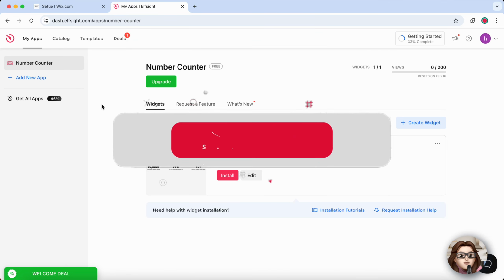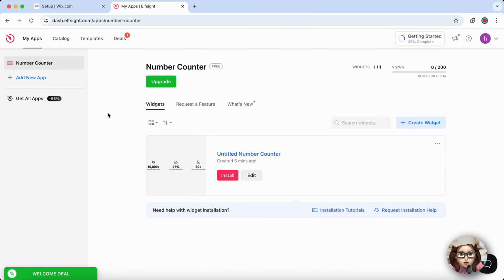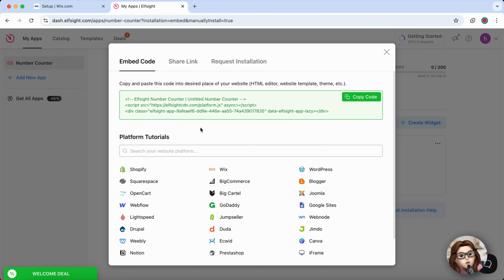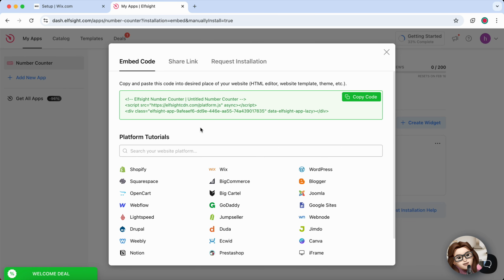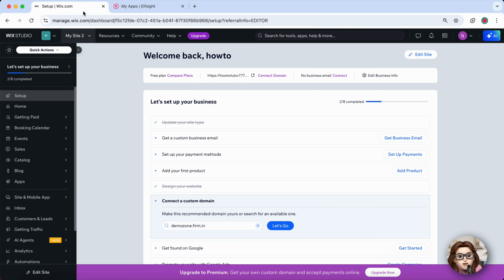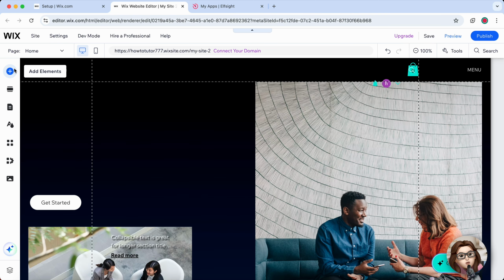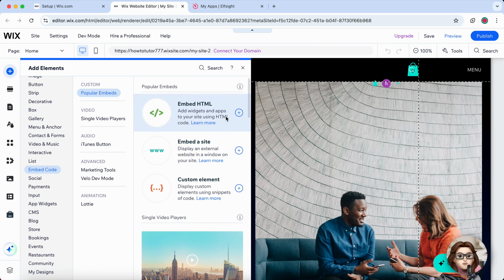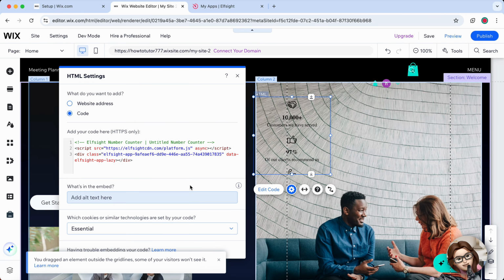How to Add Animated Number Counter to Wix Website - (FULL 2027 Tutorial)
How to Add Animated Number Counter to Wix Website

Adding an animated number counter to a Wix website is a powerful way to showcase achievements, statistics, milestones, or social proof in a visually engaging way. Number counters are commonly used to display metrics like total customers, projects completed, years of experience, downloads, or revenue figures. In this step-by-step guide, you’ll learn exactly how to add an animated number counter to your Wix website and customize it for a professional look.

Wix makes it easy to add animated counters using built-in elements and apps from the Wix App Market. You don’t need any coding knowledge to create smooth, eye-catching animations that trigger when visitors scroll to a section. These counters help capture attention and make important numbers more memorable.

In this tutorial, we start by showing you how to add a number counter using Wix apps. You’ll learn how to choose the right counter style, add it to your page, and configure starting and ending values. We explain how animation timing works and how to control speed so the numbers feel smooth and natural.

You’ll also learn how to customize the design of your animated counter. This includes changing fonts, colors, sizes, alignment, and layout so the counter matches your website branding. We explain how to add labels or descriptions below each counter to clearly explain what the numbers represent.

This guide also covers how to trigger the animation at the right moment. You’ll learn how to make the number counter start animating when users scroll to the section, which creates a more dynamic and engaging experience. Mobile responsiveness is also explained so counters work perfectly on all devices.

Common issues are addressed as well, such as the animation not triggering, numbers resetting unexpectedly, or counters not displaying correctly on mobile. We show you how to fix these issues by adjusting layout settings, animation triggers, and page structure.

By the end of this video, you’ll have a fully working animated number counter on your Wix website that looks professional and boosts user engagement. Whether you’re building a business site, portfolio, landing page, or agency website, this feature helps highlight your success effectively.

This video shows you How to Add Animated Number Counter to Wix Website Easily! Watch this Video till the end to learn How to Add Animated Number Counter to Wix Website.

Were you able to figure out How to Add Animated Number Counter to Wix Website? Share this with your friends who want How to Add Animated Number Counter to Wix Website.

Problem Solved in this Video-:

What Do you Think of How to Add Animated Number Counter to Wix Website?